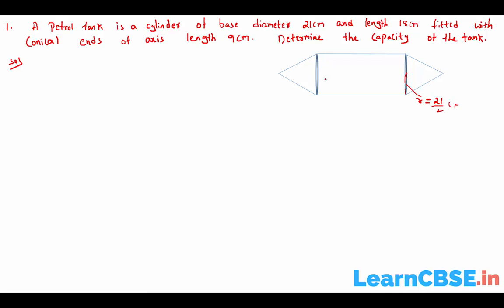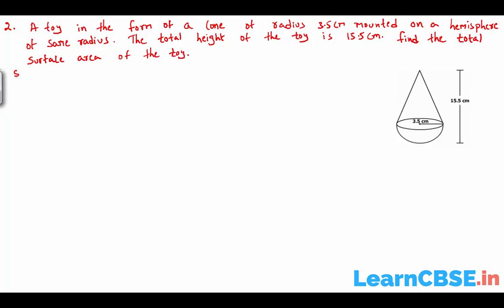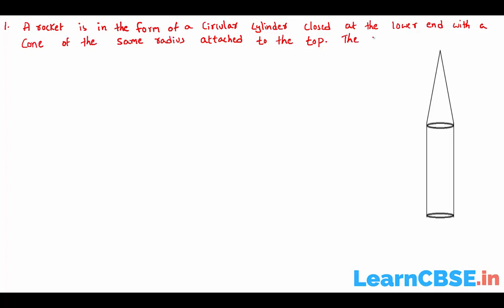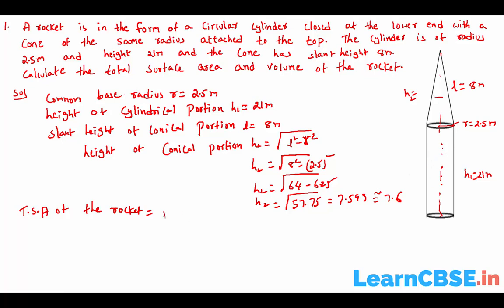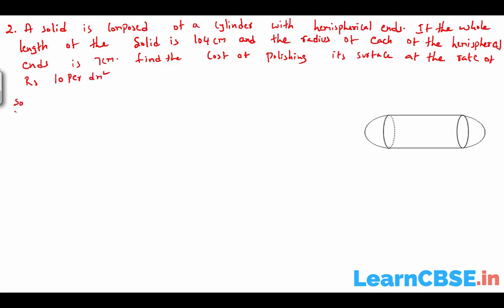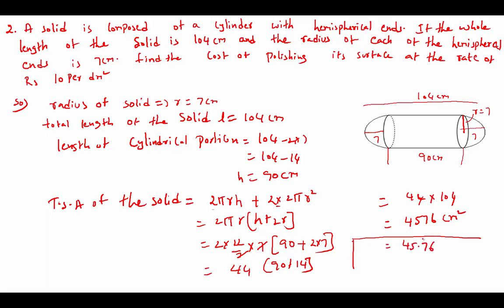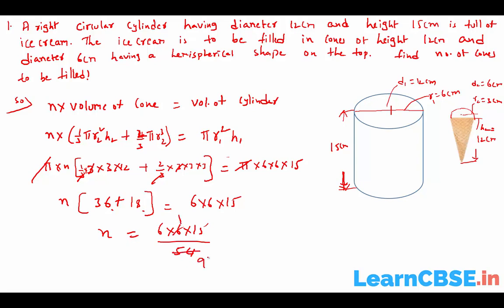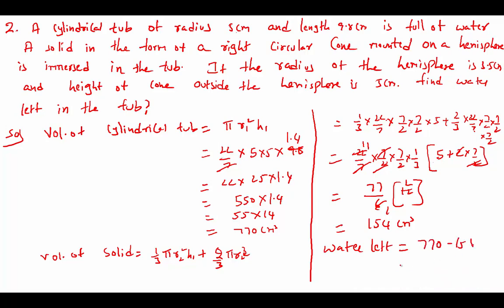Problems on Combination of Solids | Problemes on Surface Areas and Volumes - CBSE Class 10 Maths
Surface Area and Volume of Cylinder and Cone | Surface Areas and Volumes - CBSE Class 10 Maths

surface area of a cylinder formula,
volume of a cylinder,
volume of cylinder formula,
explain volume of cylinder,
surface area of a cone,
surface area of a cone formula,
volume of a cone,
volume of cone formula,
explain volume of cone,